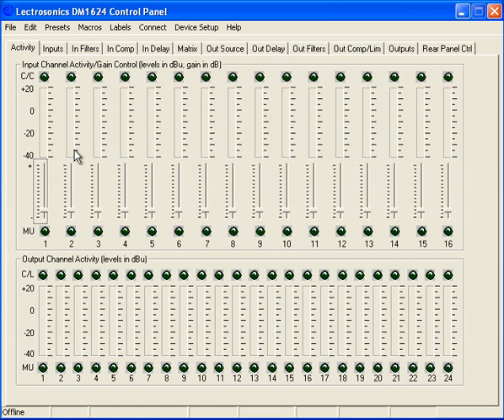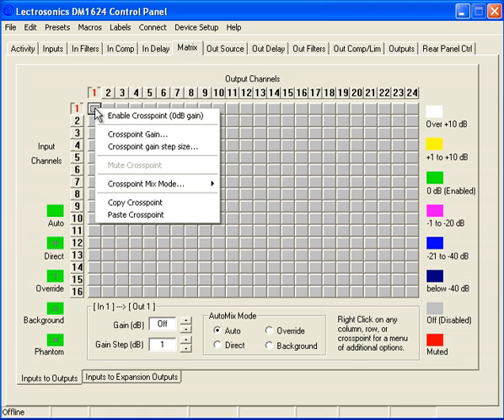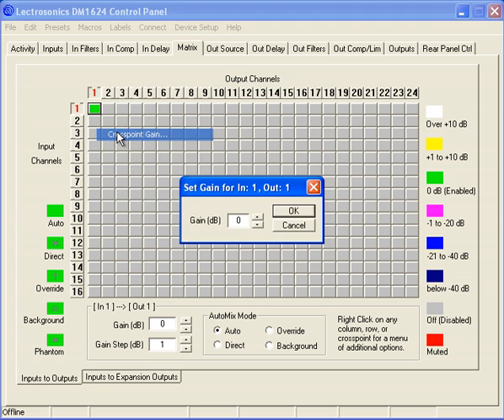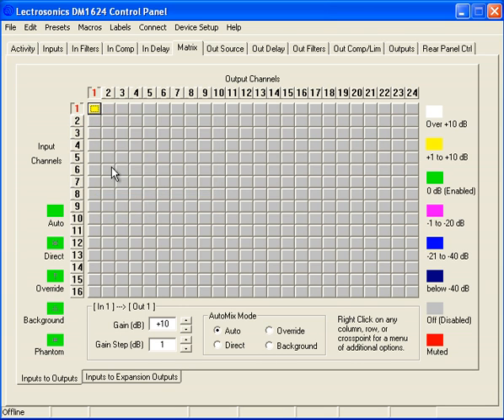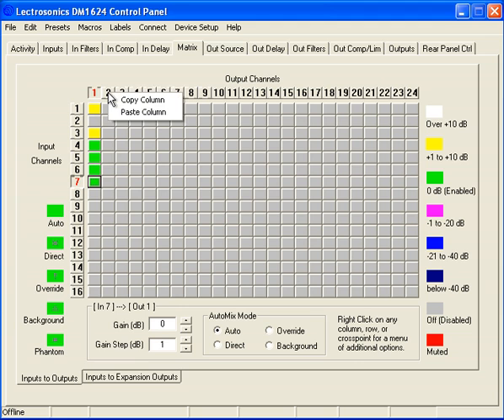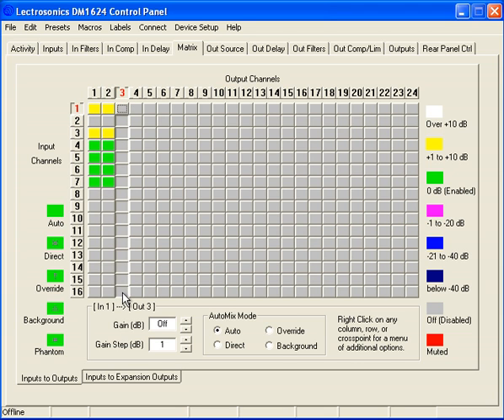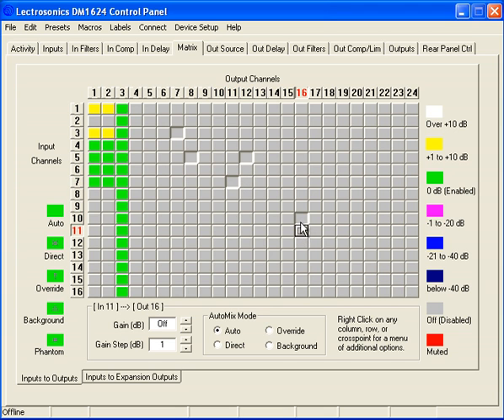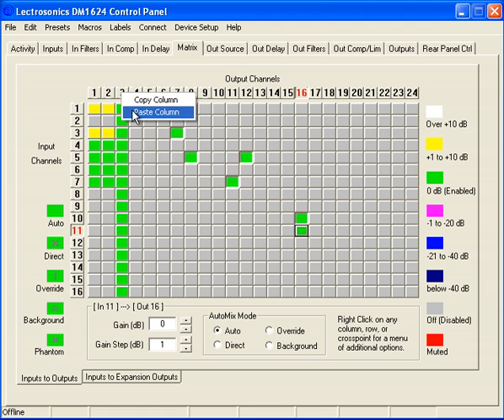Lectrosonics DM Series - Lecnet2 Tutorial: Routing The Matrix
Tutorial video for Lectrosonics LetNet 2 DM Series processors: Setting up audio matrix routing from inputs to outputs.